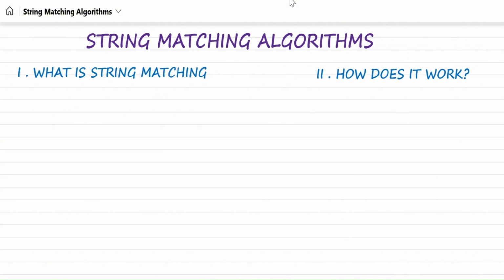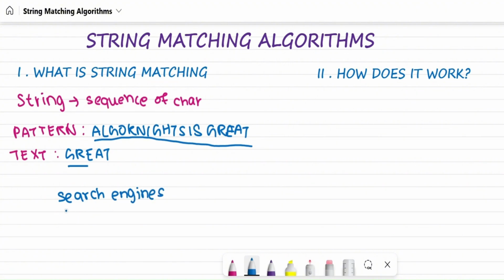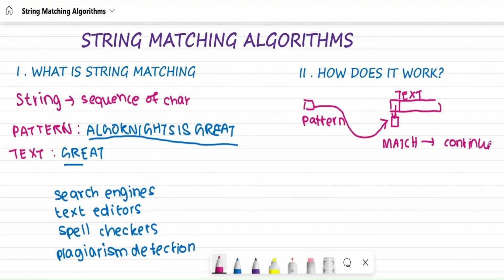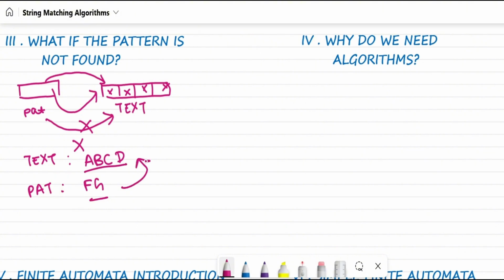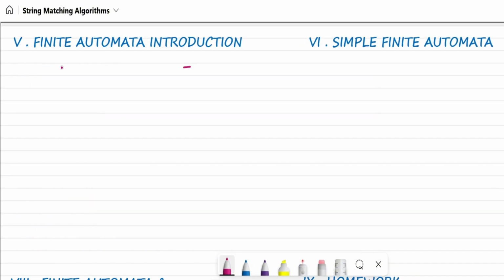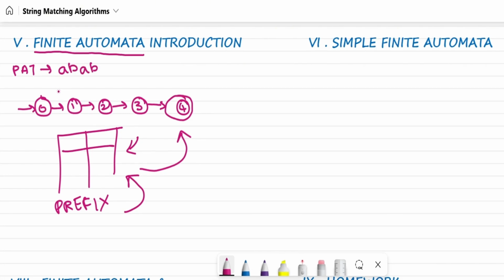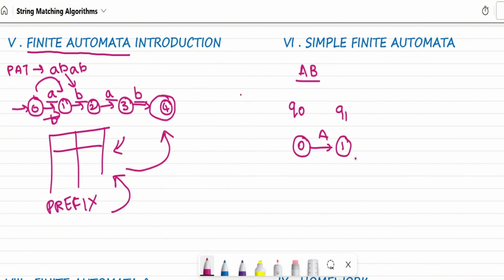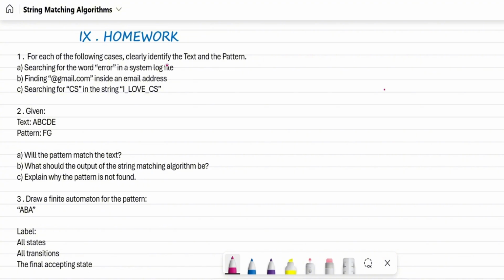Introduction to String Matching Algorithms | Finite Automata & KMP Basics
In this video, we begin our journey into String Matching Algorithms, a core topic in Computer Science and Data Structures.

You will learn:
What string matching is and how it works
What happens when a pattern does not exist in a string
Why string matching is important in real-world applications
An introduction to Finite Automata and how it helps in pattern matching
The basics of prefixes, suffixes, and prefix tables (LPS) used in efficient algorithms like KMP

This video is designed for undergraduate students, beginners, and exam preparation, explained in a simple and intuitive way.

📌 In upcoming videos, we will study:

Finite Automata in detail
Prefix Table (LPS) construction step by step
Naive String Matching Algorithm
Rabin–Karp Algorithm
Knuth–Morris–Pratt (KMP) Algorithm with clear explanations and examples

📝 Homework questions are provided at the end of the video.
Please post your answers in the comment section.

and submit your question through the Get in Touch form.
Once we receive your question, we’ll try our best to answer it — either directly or with a separate tutorial video.